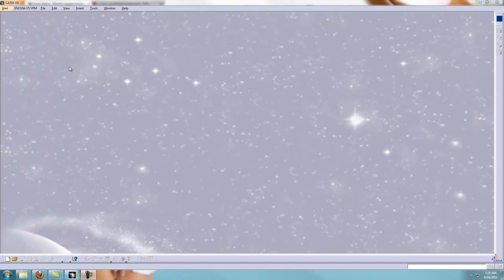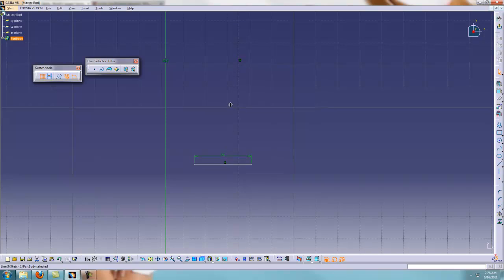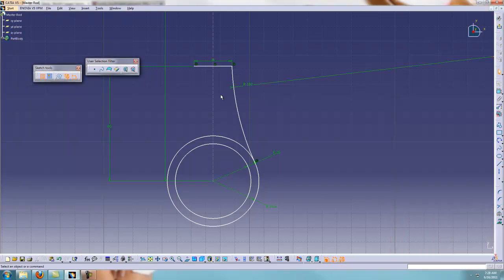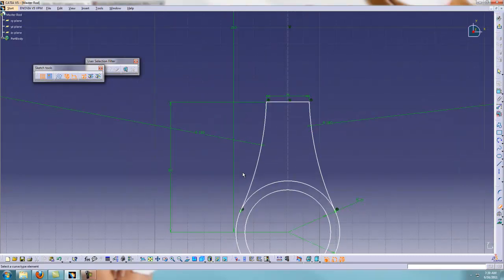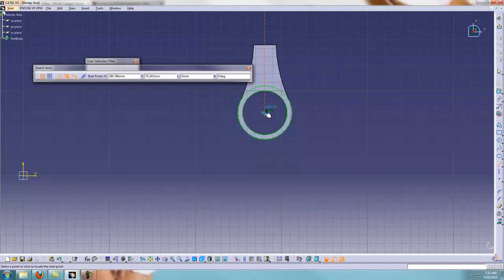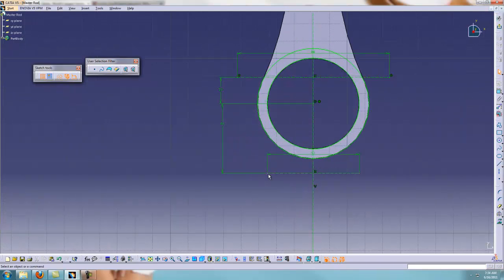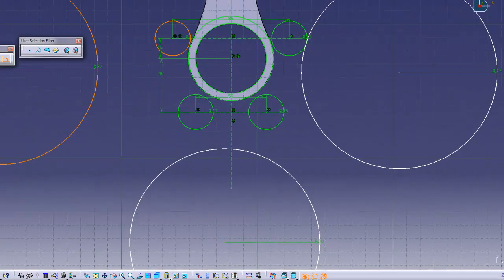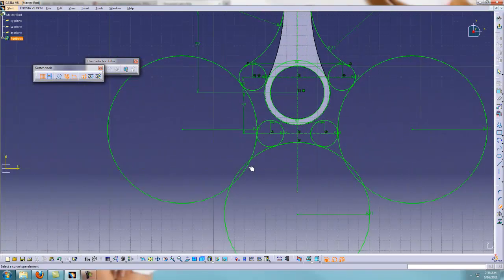Blendea Shaughnessy: Master Rod (Part 3/5) 1 of 2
Radial Engine Assembly Project
Embry-Riddle Aeronautical University
EGR 305: Advanced CATIA